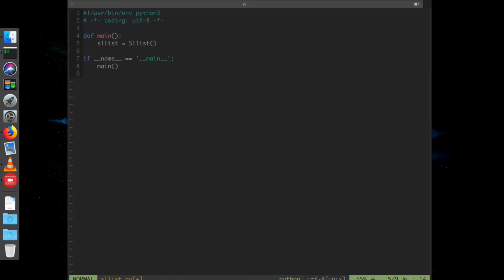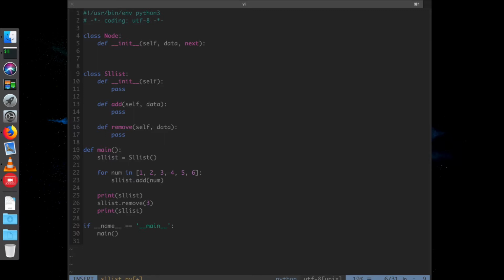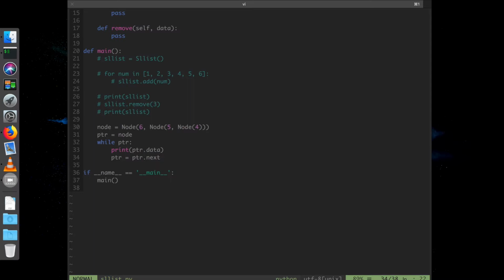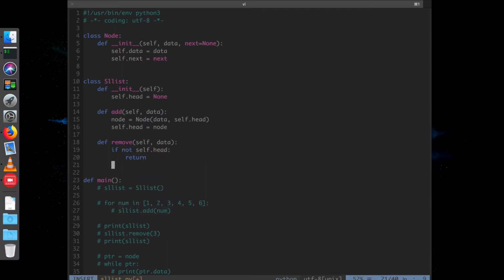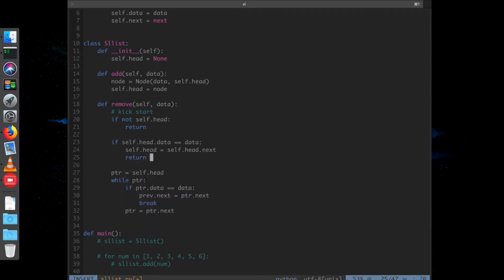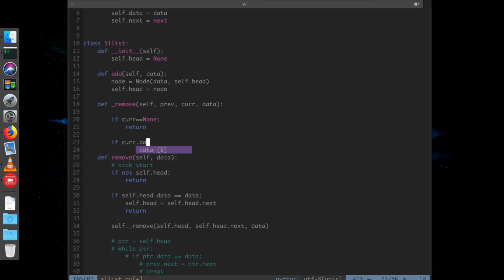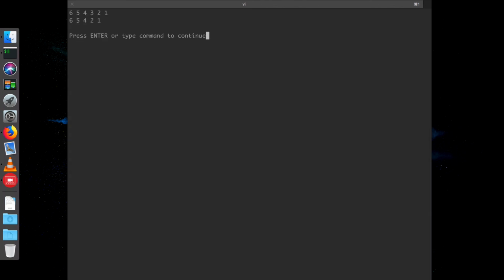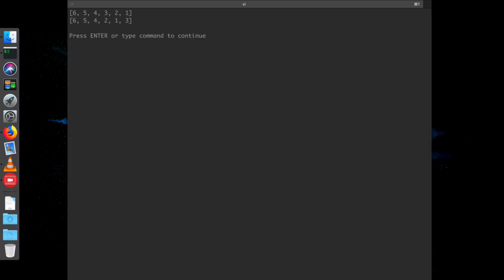Singly Linked List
An introduction to data structures and recursion in Python via Singly Linked List. I threw in a few neat language features to simplify the code base.